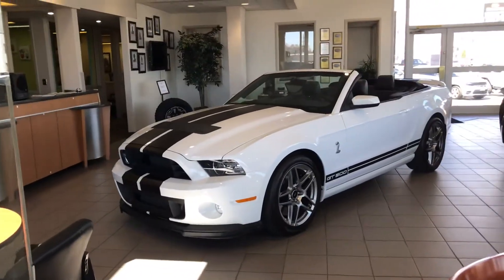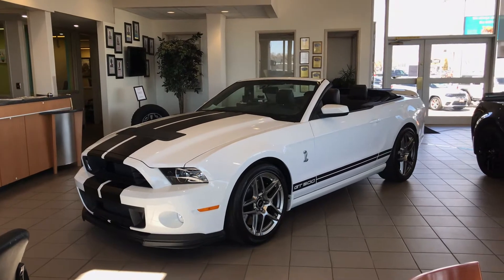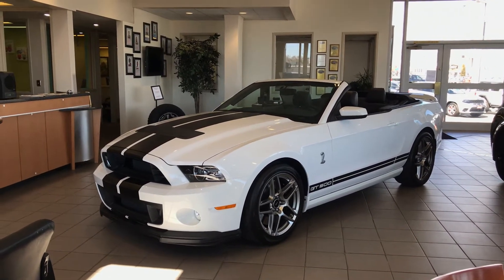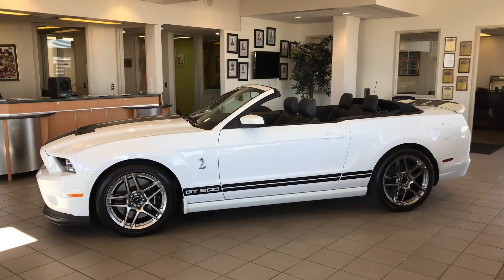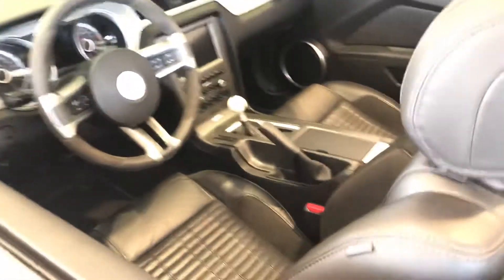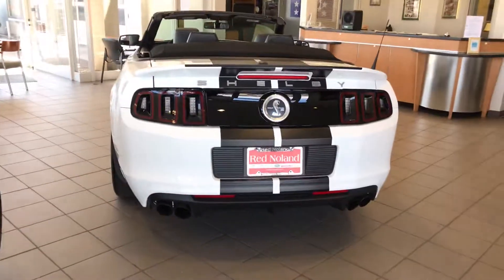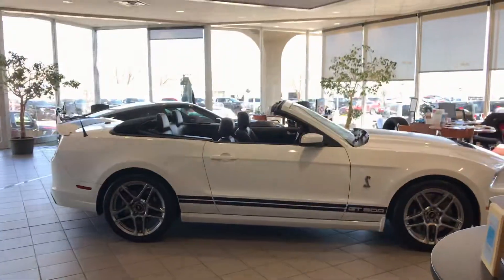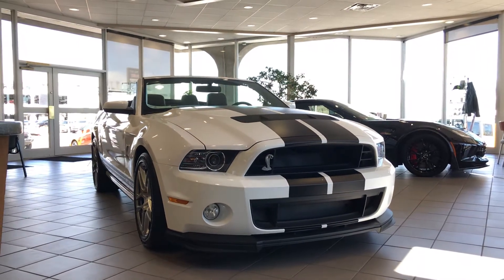2014 Ford Mustang Shelby GT500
Red Noland Preowned Center